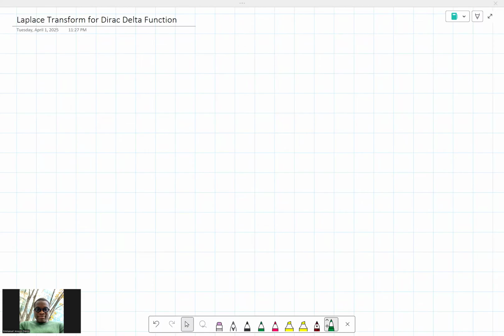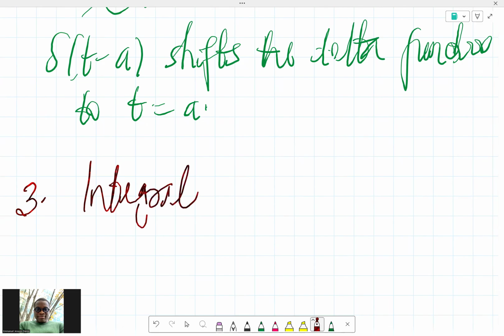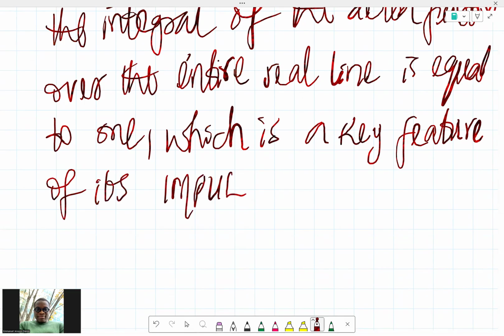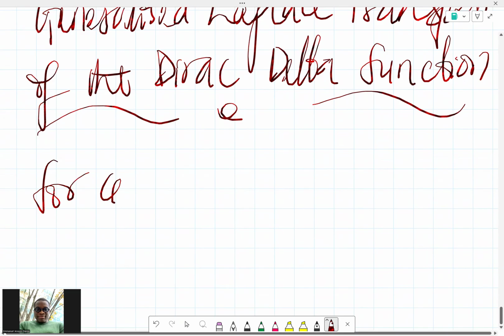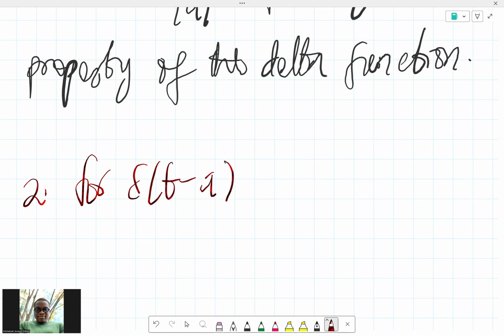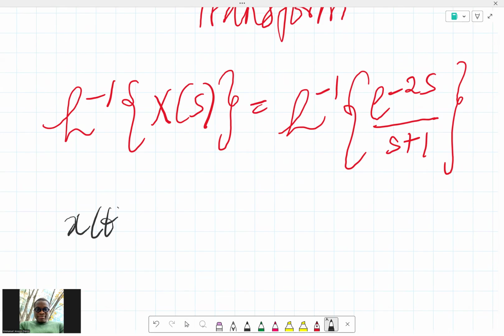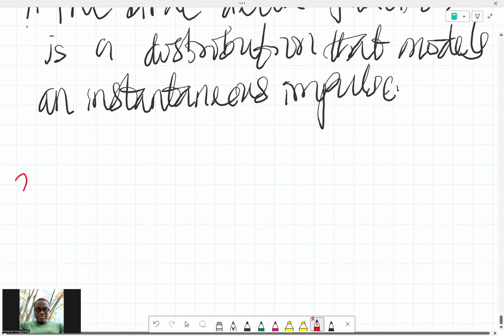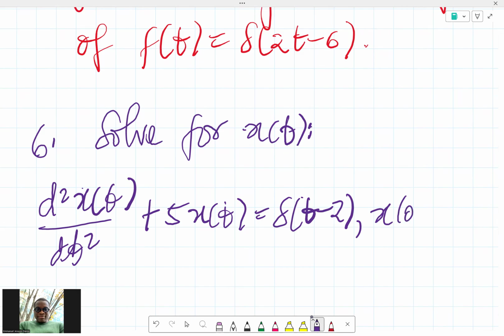14. Laplace Transform for Dirac Delta Function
In this video, we explore the Dirac delta function and its connection with the Laplace transform, a powerful tool for solving differential equations with impulse inputs.

We explain the concept of the Dirac delta function, its properties, and how it relates to systems that experience instantaneous changes.

We also work through a practical example of solving a first-order differential equation with an impulse at a specific time, showcasing how the Laplace transform simplifies the solution process.

Whether you're a student or a professional, this video provides a clear understanding of these important concepts in mathematics and engineering.